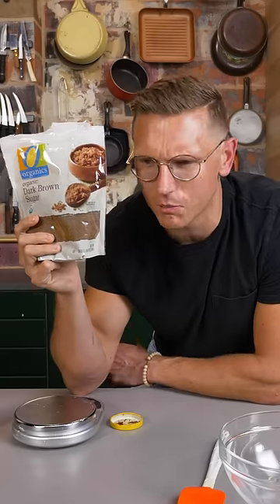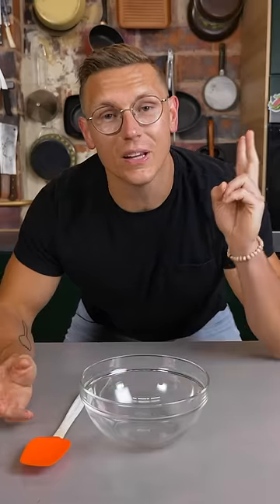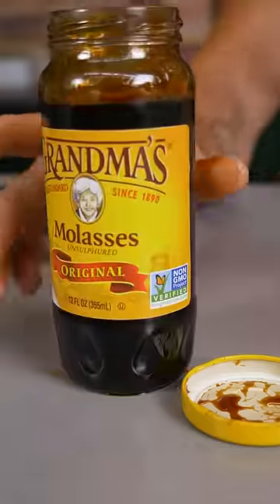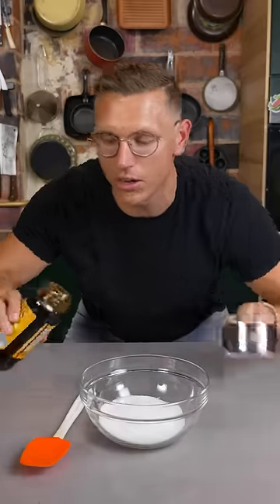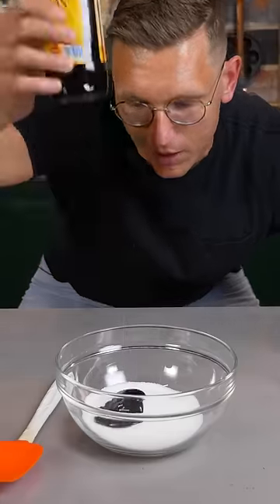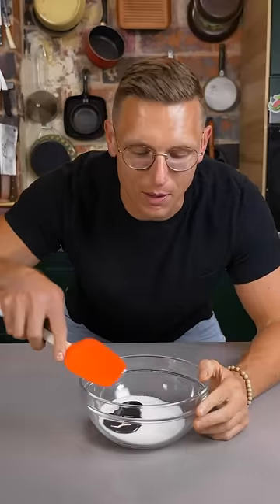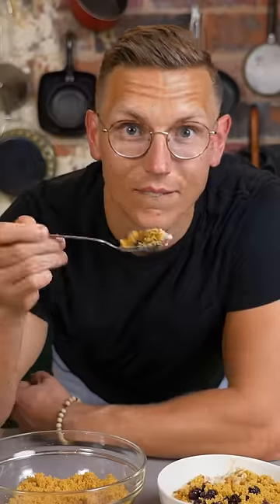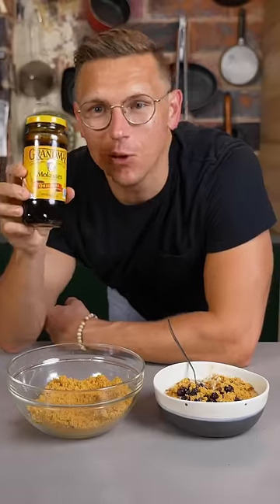How to Make Brown Sugar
Take that, goblin creatures!